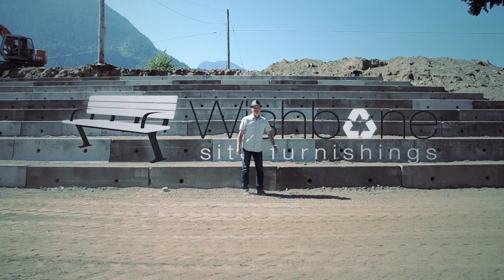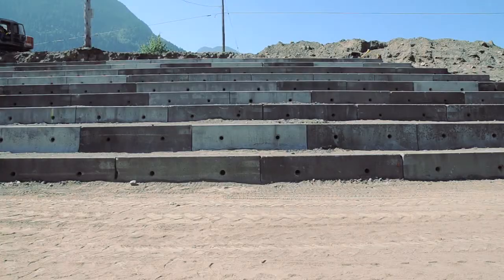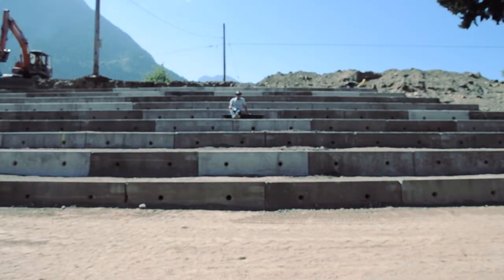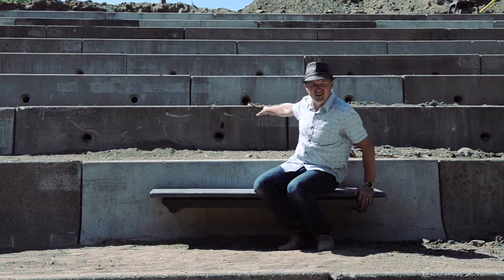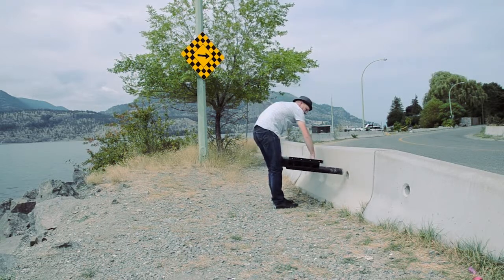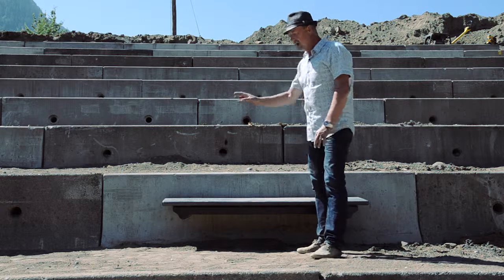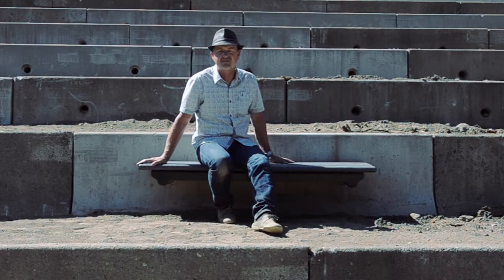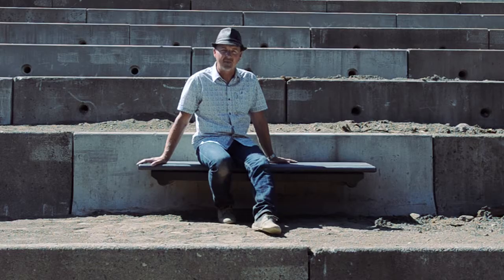Creative Bench Seating for No-post/Jersey Barriers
This bench was designed with the intention of repurposing the ubiquitous “No Post” or “Jersey” concrete barrier. The bench lines up with the holes and provides seating; in many cases where none is available. It affords communities or event planners the ability to create permanent or temporary seating depending on the specific application. This clever bench can be placed at the end of a trail head, in a parking lot or along a roadside. It is easy to install or remove and astoundingly tough. (see video). Note that it is designed to fit the “No Post” specification for BC Ministry Of Transportation’s Precast Concrete Roadside Median and Drainage Barriers. Modifications can be made for your specific locale.